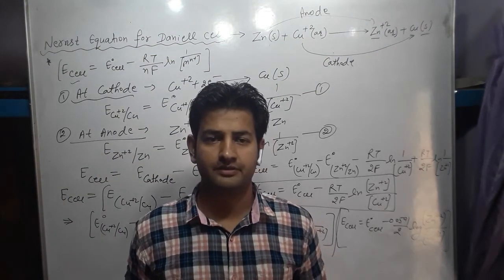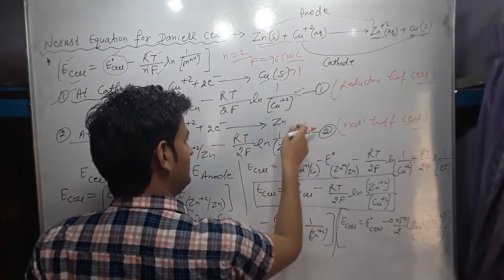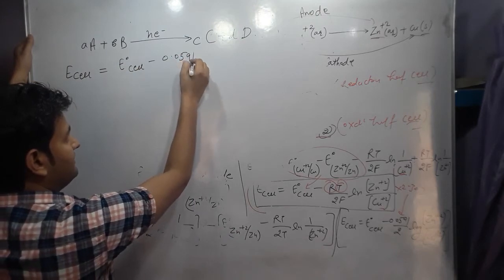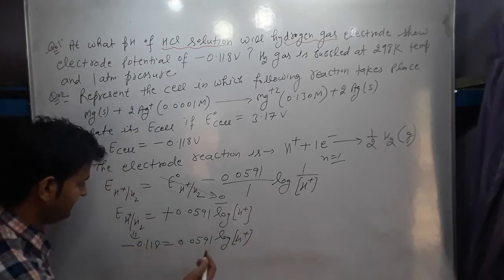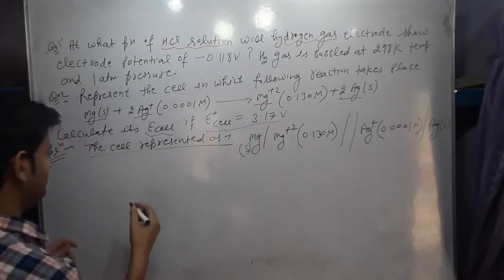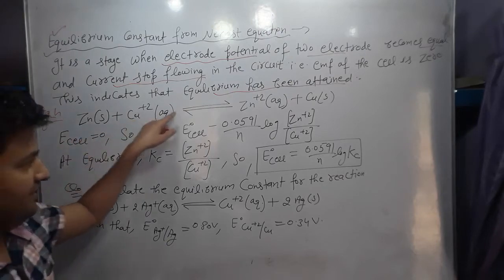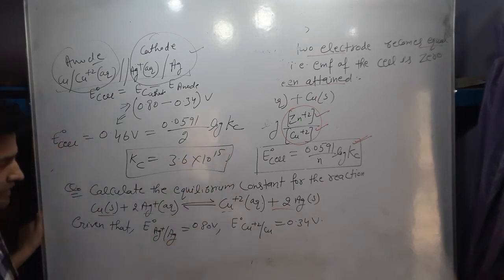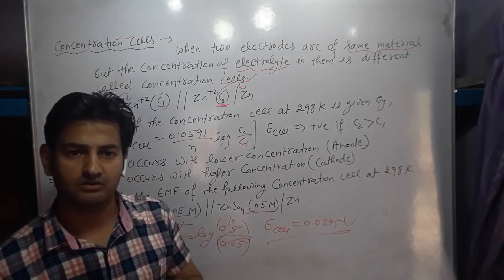Class 12th Electrochemistry lecture 3rd